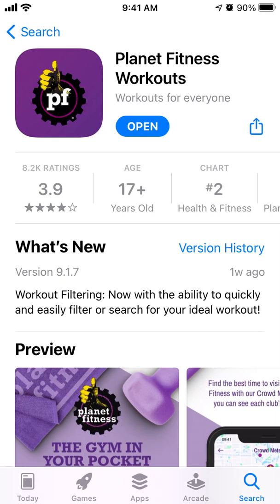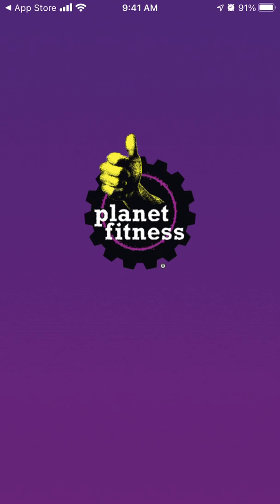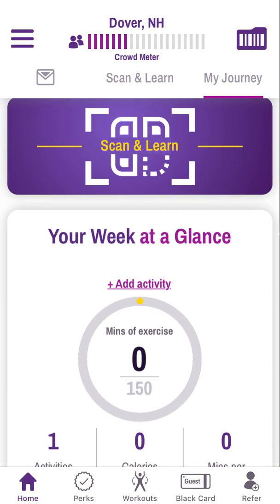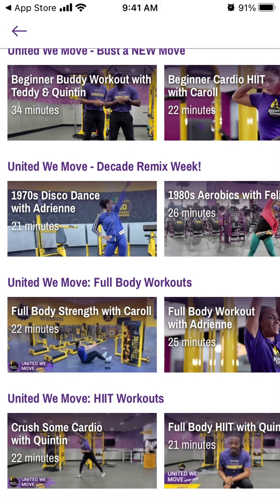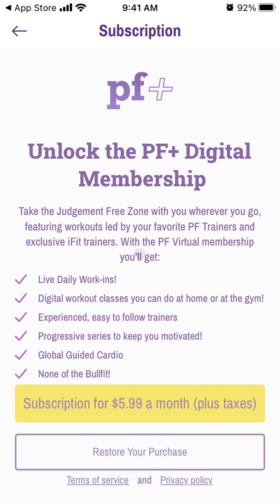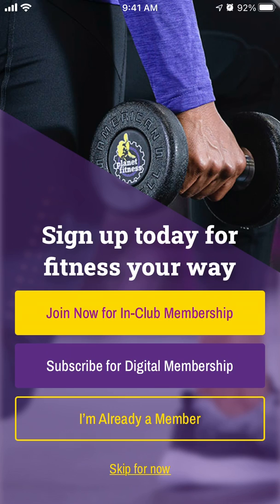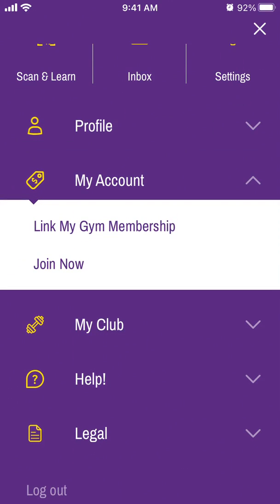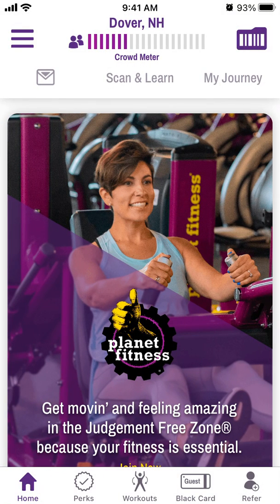Planet Fitness app - how to use? Full overview